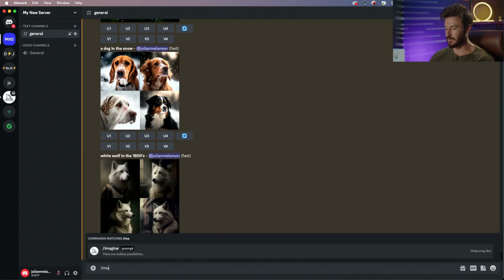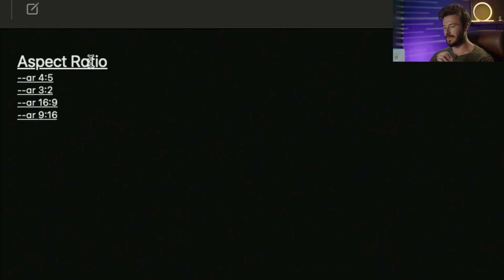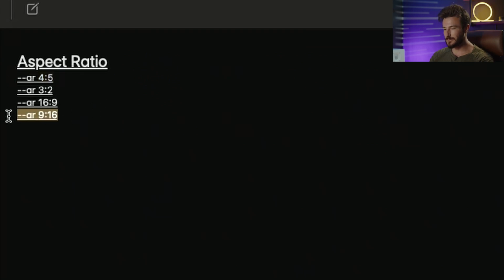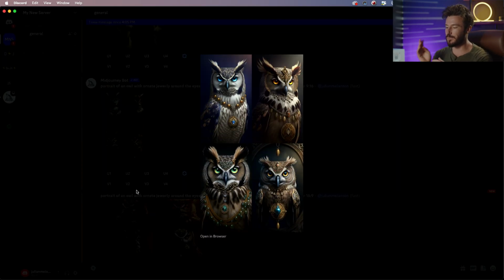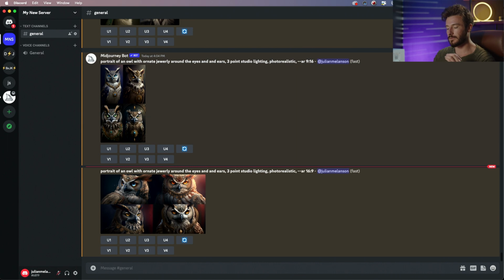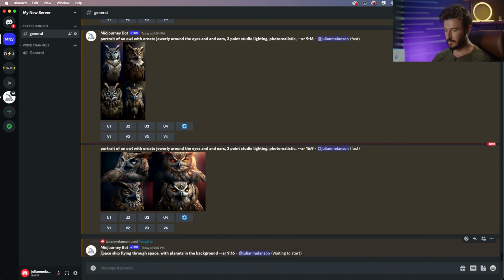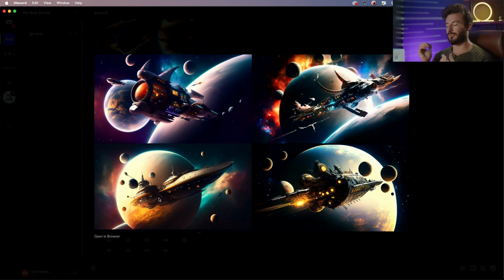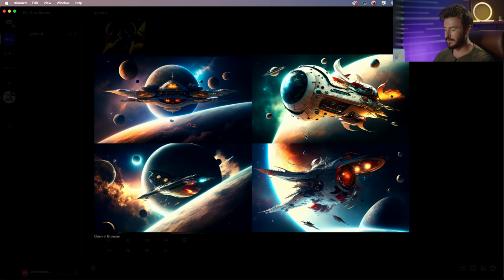Midjourney: What You NEED to Know About Aspect Ratios